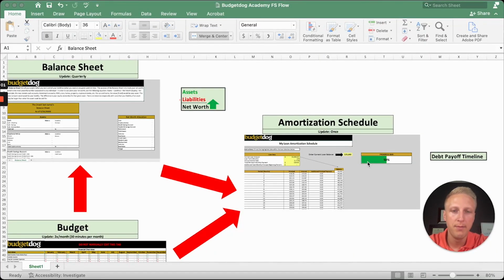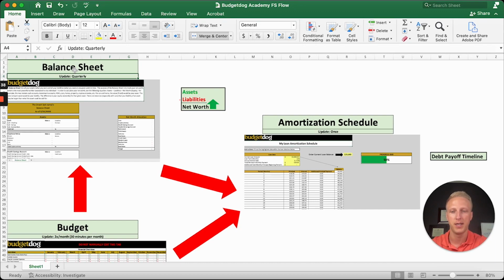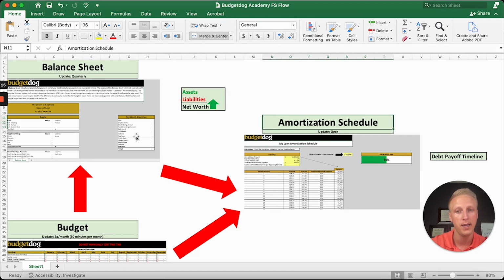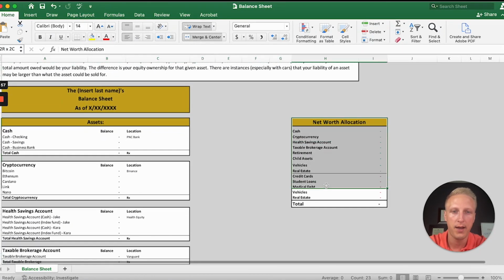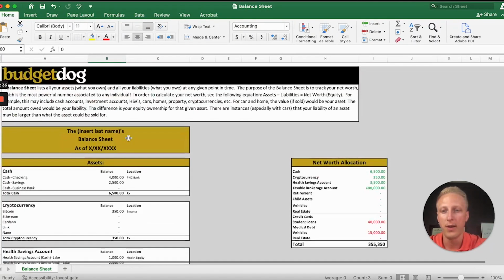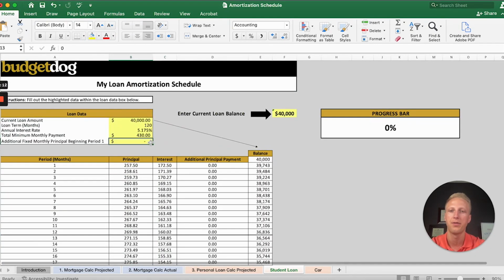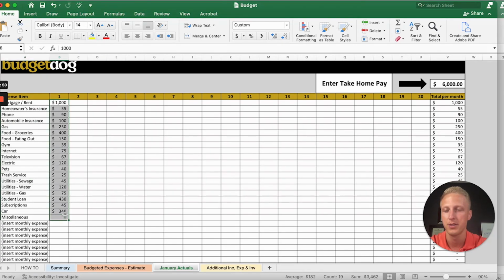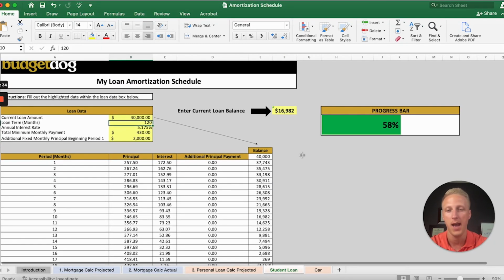How to Pay Student Loans Faster? | BudgetDog